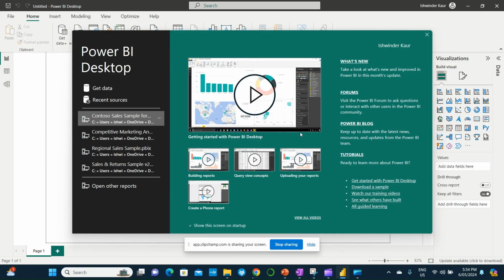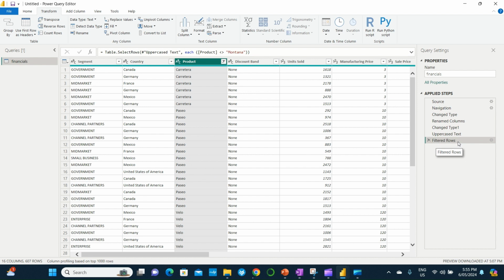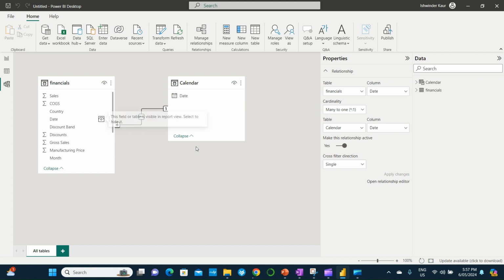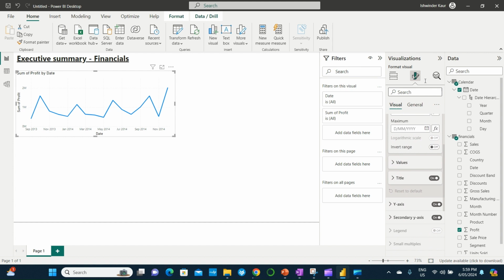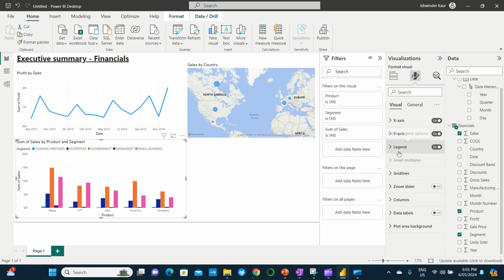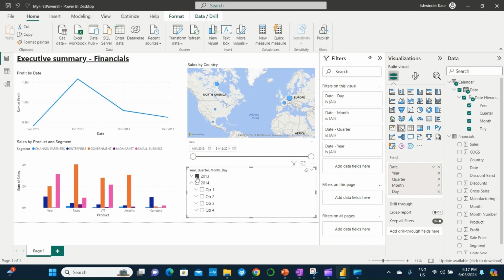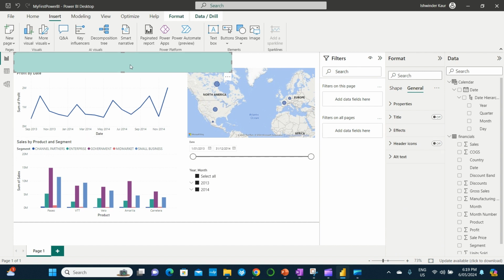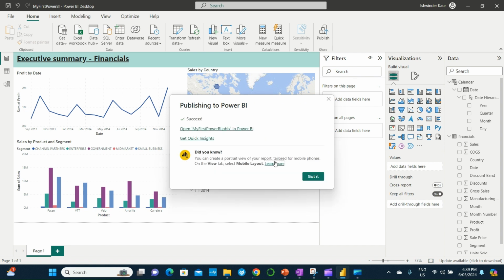From Excel Workbook to Power BI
This video tutorial teaches you how to build your first Power BI report.